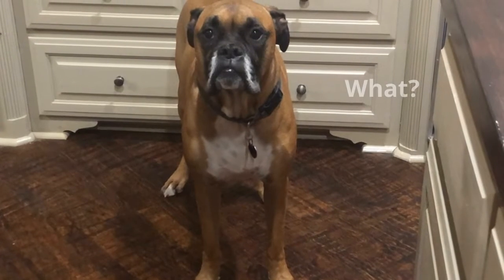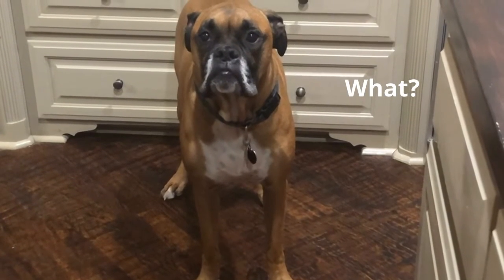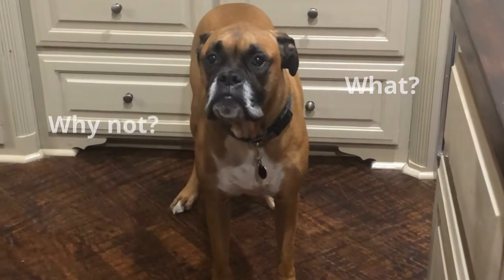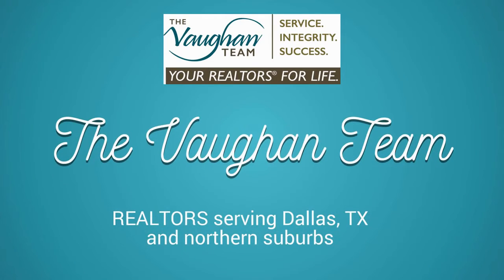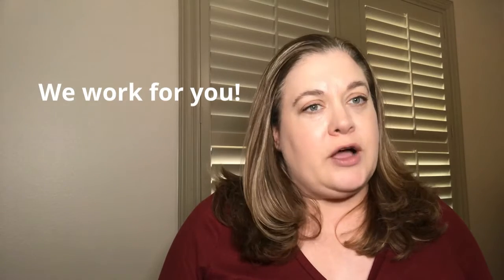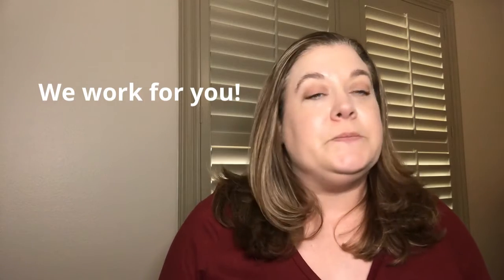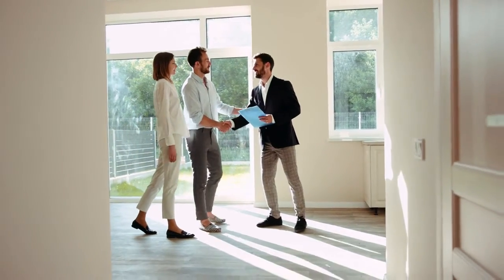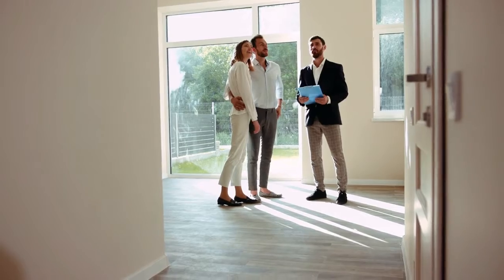Why You Need a Real Estate Agent to Buy a New Home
Do you need a real estate agent to buy a new home?  In short, YES!  Using a real estate professional to help you buy a new construction home will save you time, heartache and hard earned cash.  In this video, we talk about 5 important reasons to use a real estate agent when buying a new home.  They are:
1) Representation
2) Negotiation leverage
3) Knowledge
4) Oversight
5) Cost control

Hi!  I’m Kelly Vaughan.  I’m a full time REALTOR® in McKinney, Texas (north of Dallas).  My husband, Bill, is my partner in life and in business.  We are the proud parents of one son, two cats, and two boxers who are our chief morale officers (and treat beggars).  I am a fan of margaritas, cake, and naps.   But most of all, I love helping people buy and sell houses.

To search homes for sale in the Dallas, Texas area,

Follow Tyson and Pepper on Instagram: @boxerdogsrealestateagents